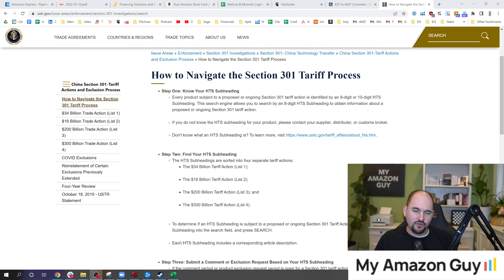This Customs Mistake Cost $10,000 - HTS AL0 Misclassification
00:00 HTS AL0 Misclassification
00:37 US government keeps changing our tariff process
01:41 Amazon has a big push of its own importing entity
03:47 How was this discovered
04:28 This is all learned by happenstance
05:34 Feel free to add anything in addition to this new learning